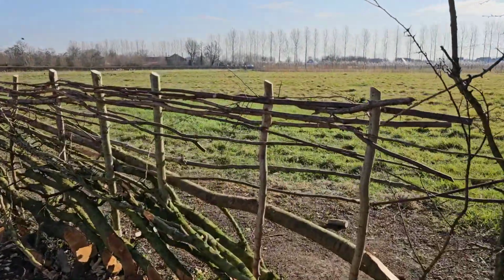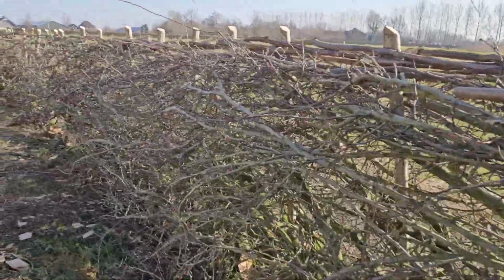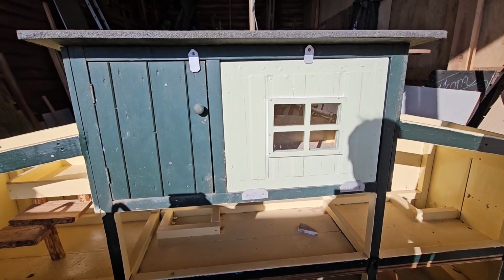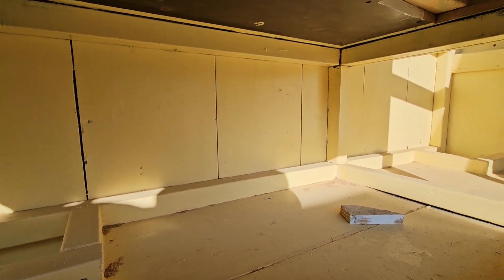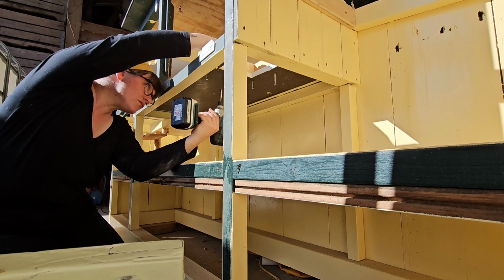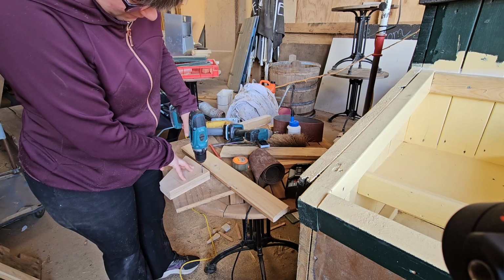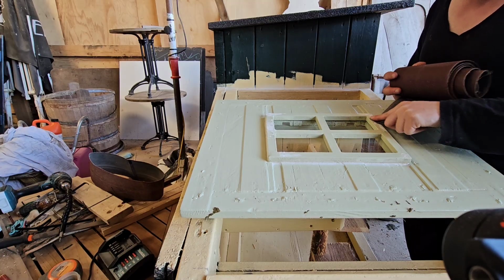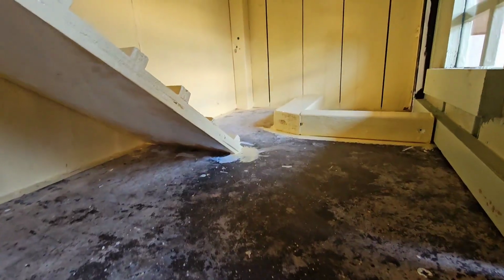From TRASH to TREASURE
finding things laying around and letting my imagination run free, results in bunny 'furniture'

Amazon wishlist:

My dogs are :
Bobby Janus, a shih tzu/maltese mixed boy, born on 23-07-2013
Pilou Takoda Doortje, a Pomchi girl, born on 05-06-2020
Wolfy Skylar, a pomchi girl, born on 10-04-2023

Follow us for content about solo female vanlife/vanbuild/ neurospicy mental health journey.
Travel in the Van with three dogs.